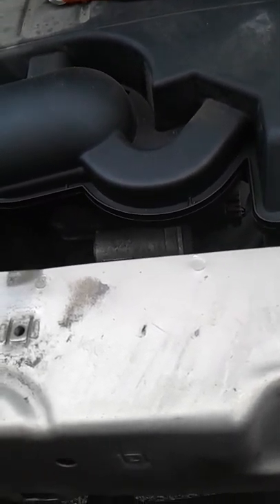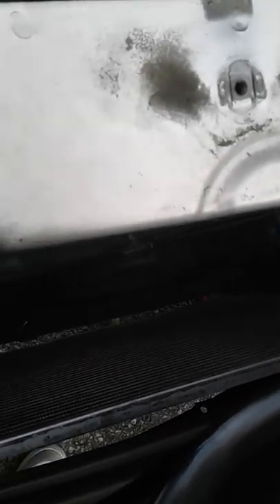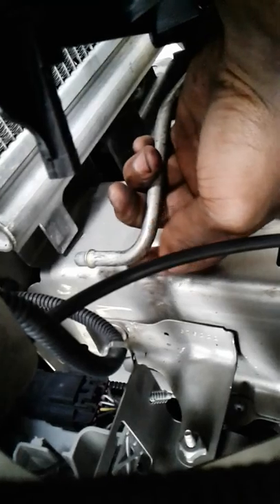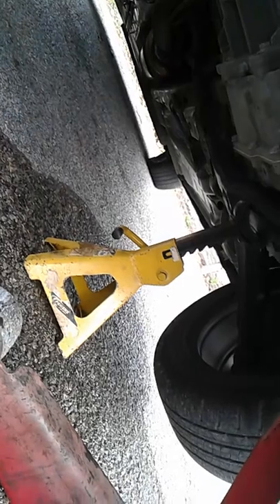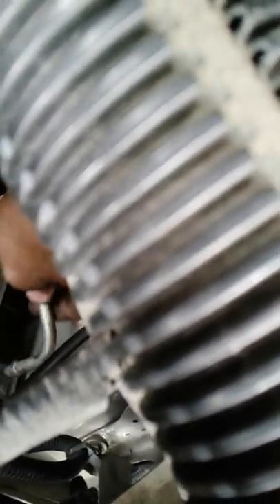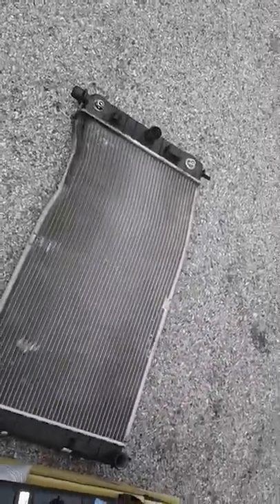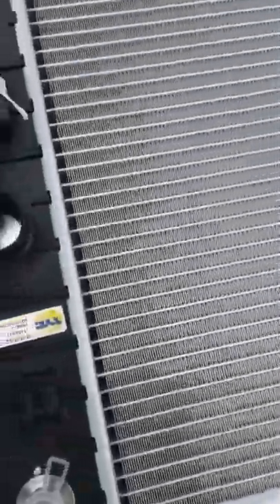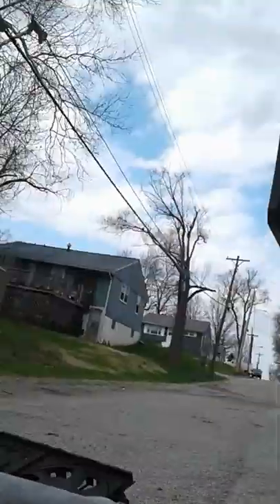2010 Malibu brief radiator removal (short)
Overall non detailed video of ac cooler lines, ac condenser and quicker walk through of job steps.